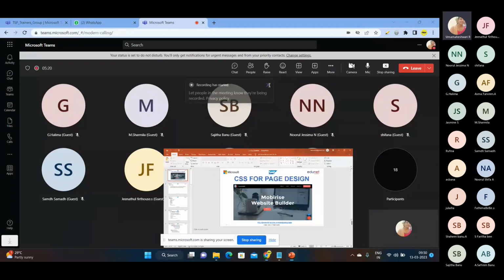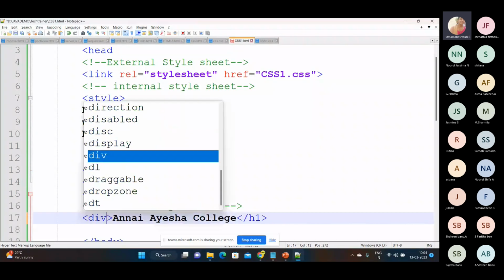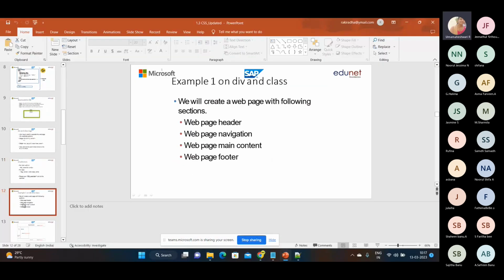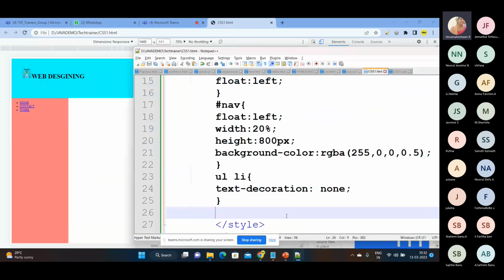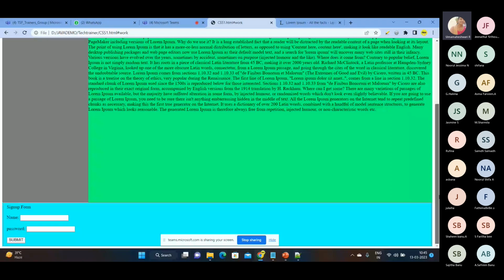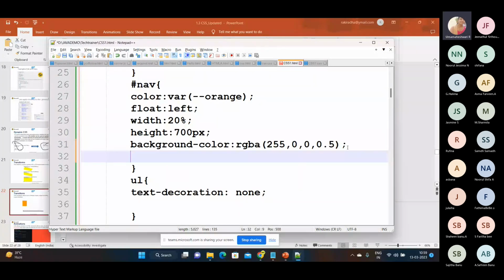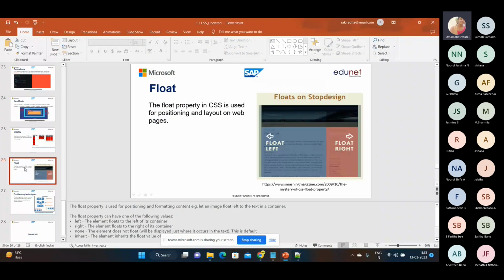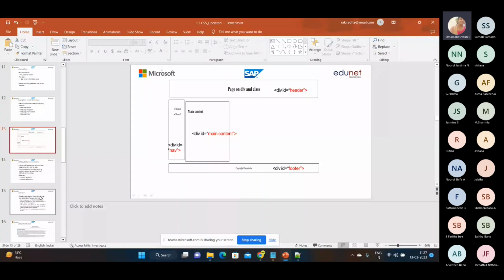TSP 2 0 Annai Ayesha college 20230313 094947 Meeting Recording